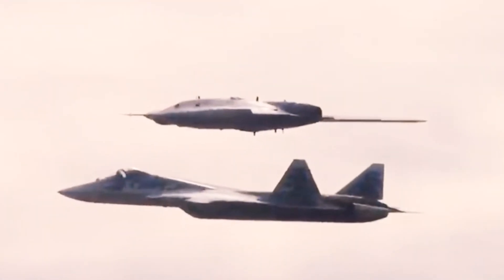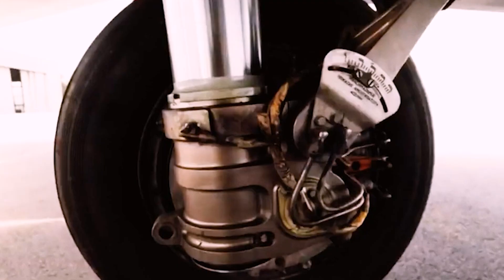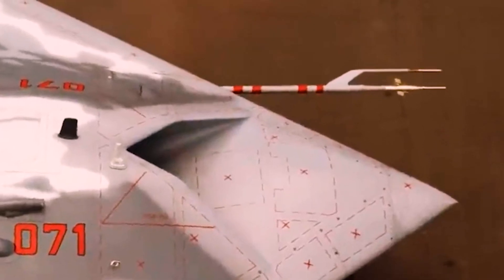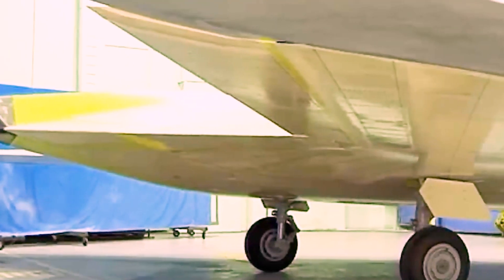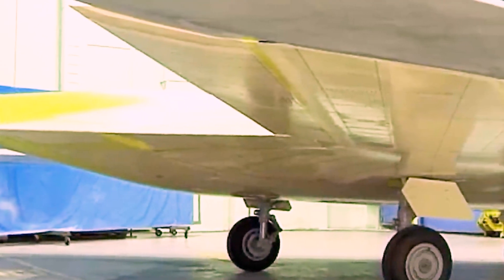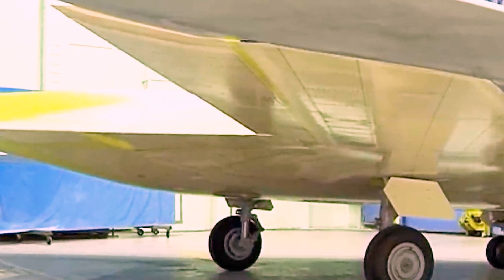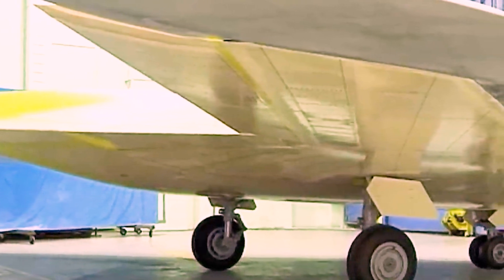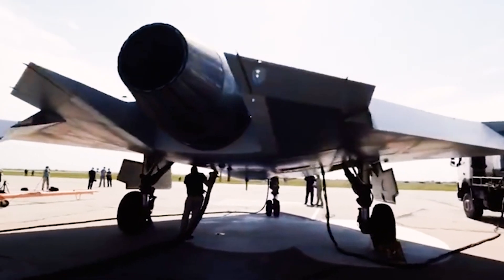Finally: Russia Upgrades S-70 Okhotnik Into 6th-Gen Stealth Drone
Russia has finally upgraded its S-70 Okhotnik stealth drone into a 6th-generation aircraft. The upgraded drone, which is now called the S-70M Okhotnik-B, features a number of new capabilities that make it a more formidable weapon system.